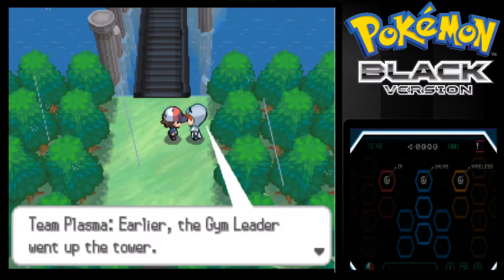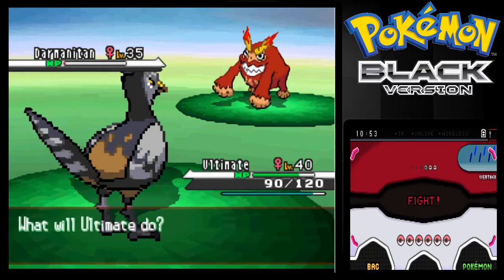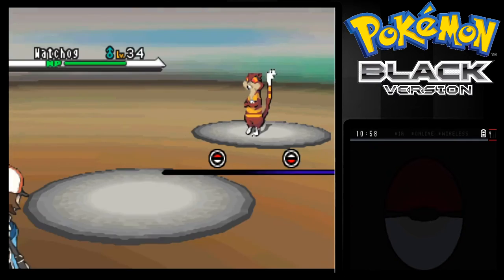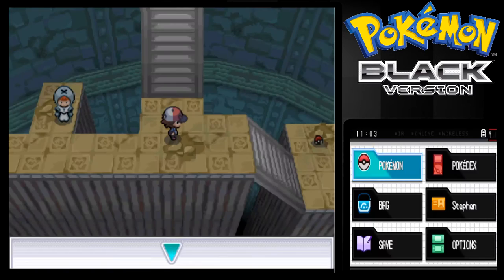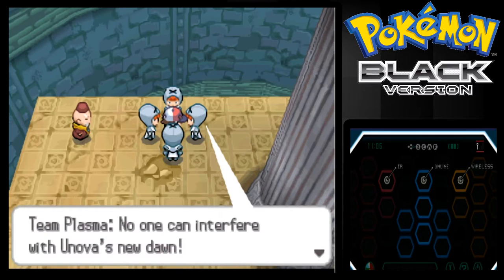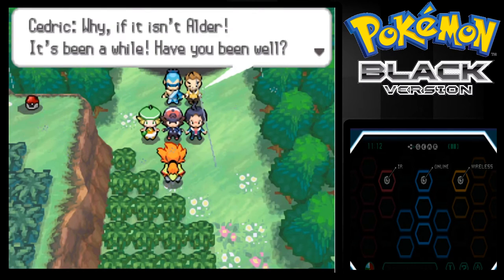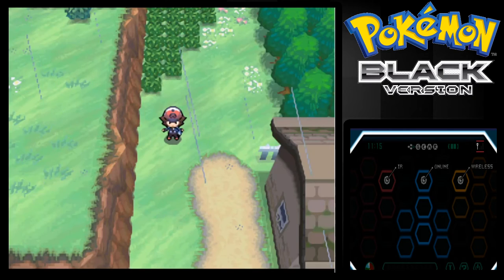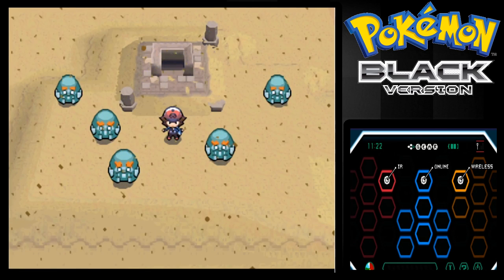Pokémon Black - Part 38: Teen Dragon Tales | GiantGrotle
It seems like we are in a teenage version of Dragon Tales!